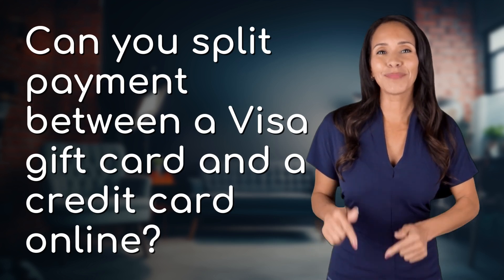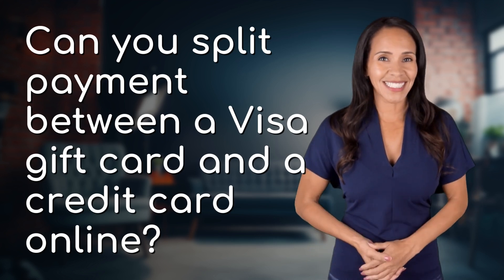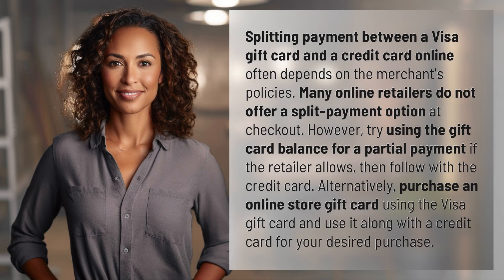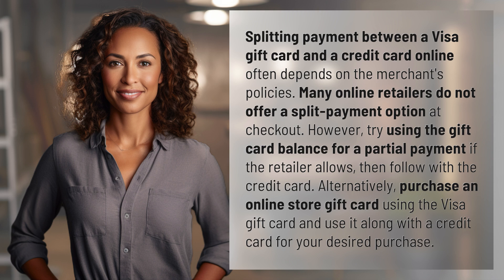Can you split payment between a Visa gift card and a credit card online?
How to Split Payment Online: Visa Gift Card & Credit Card Combo Hack 👉 Split Payment Hack 👉 Learn how to split payment between a Visa gift card and a credit card online with this clever hack. Discover tips on using gift card balance and online store gift cards for your purchases.

Laura S. Harris (2024, May 18.) Can you split payment between a Visa gift card and a credit card online?
    🌐 AskAbout.video